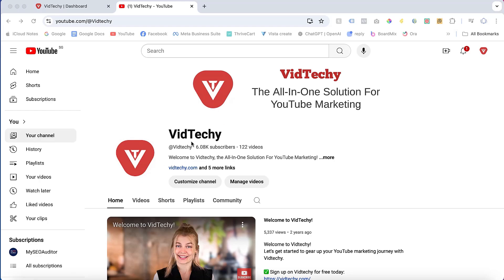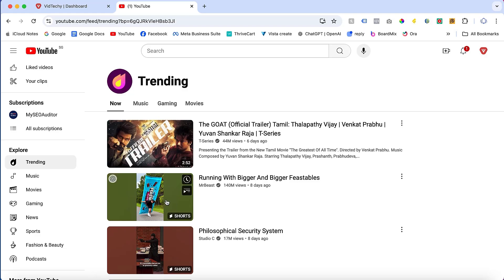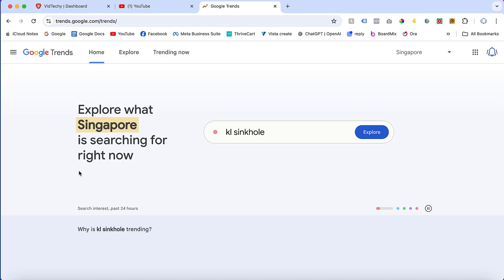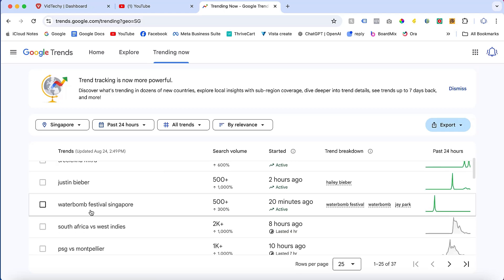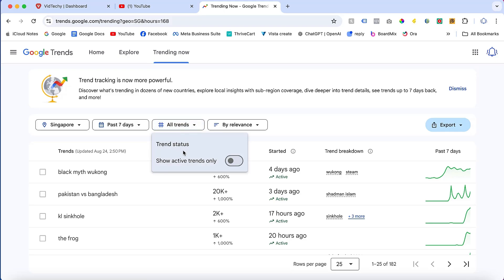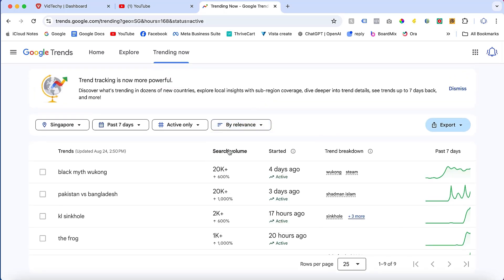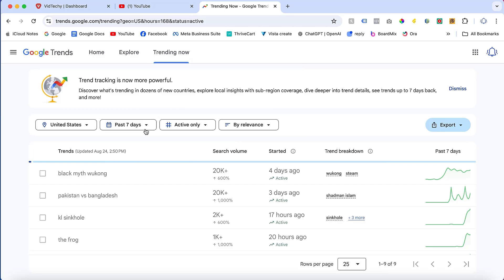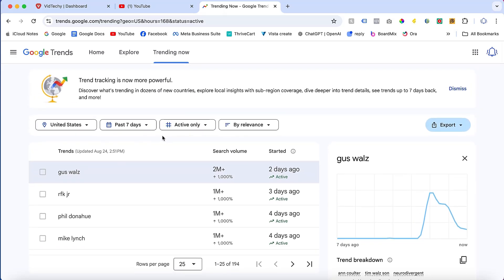how to find trending topics on youtube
In this step-by-step tutorial, we'll show you exactly how to find trending topics on YouTube using two effective methods: the YouTube Trends menu and Google Trends. These strategies will help you discover popular content ideas to boost your channel’s visibility.

Here's a step-by-step guide on how to do this:

Method 1: Using the YouTube Trends Menu

1. Open YouTube:
   - Go to the YouTube website or open the YouTube app on your device.

2. Navigate to the Explore Tab:
   - On the left-hand side of the YouTube homepage (on desktop) or the bottom menu (on mobile), click or tap on the "Explore" tab.

3. Select "Trending":
   - Under the Explore tab, you’ll find a section labeled "Trending." Click or tap on it to view a list of trending videos on YouTube.

4. Browse Trending Videos:
   - The Trending section is categorized into various sections like "Music," "Gaming," "Movies," etc. Explore these categories to identify topics that are currently popular.

5. Analyze Content:
   - Take note of the types of videos, titles, thumbnails, and content formats that are trending. This can give you insights into what is currently popular on YouTube.

Method 2: Using Google Trends for YouTube Search

2. Choose "YouTube Search":
   - In the top-right corner of the Google Trends homepage, click on the "Search" option.
   - Then, click on the dropdown menu labeled "Web Search" and change it to "YouTube Search." This will filter the trends specifically for YouTube.

3. Explore Trending Topics:
   - Enter keywords related to your niche or interests in the search bar. Google Trends will show you the popularity of these terms on YouTube over time.

4. Compare Search Terms:
   - You can compare up to five search terms to see which is trending more on YouTube. This helps you determine which topics are currently popular.

5. Analyze Regional Trends:
   - Scroll down to view the interest by region, related queries, and related topics. This information can help you understand where your target audience is and what they're interested in.

6. Utilize Insights:
   - Use the data from Google Trends to create content that aligns with trending topics on YouTube, helping you reach a broader audience.

By using the YouTube Trends menu and Google Trends, you can stay on top of what's trending and create content that resonates with a wider audience. Start exploring these tools today and boost your channel’s visibility with trending topics!

Team VidTechy